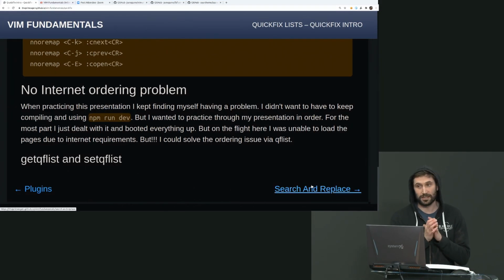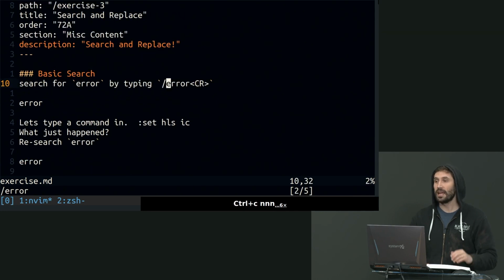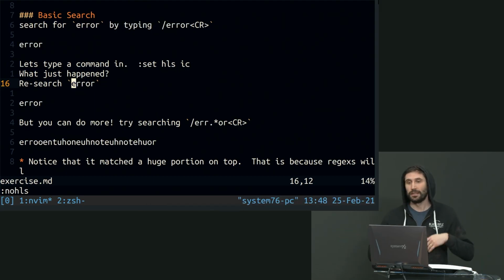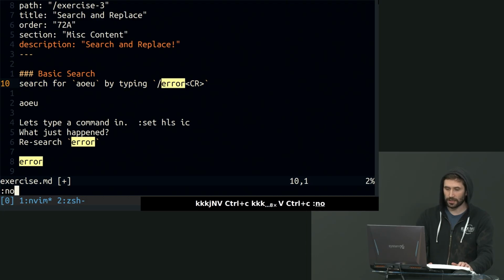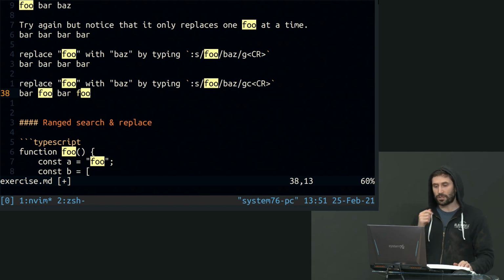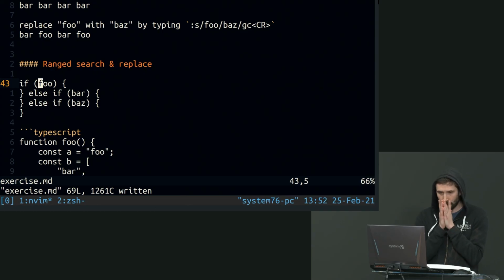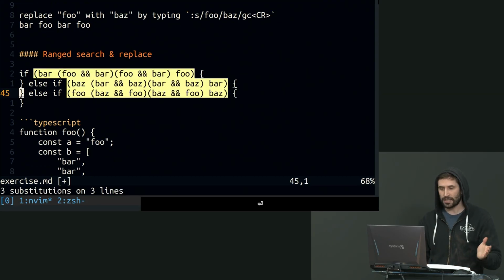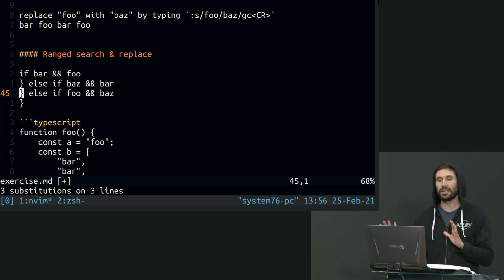22. Search & Replace